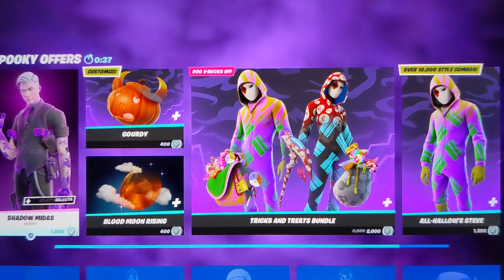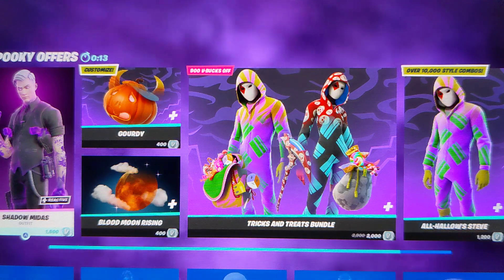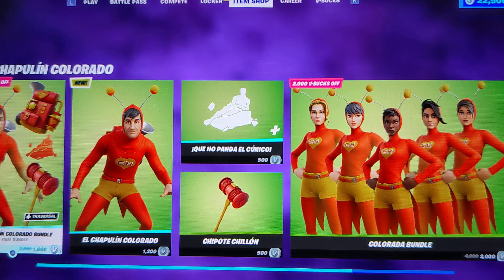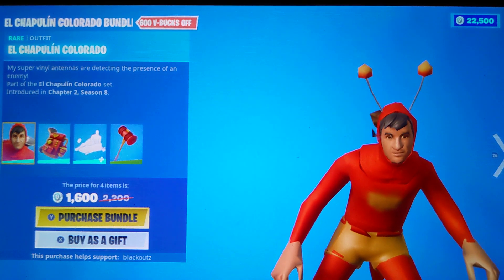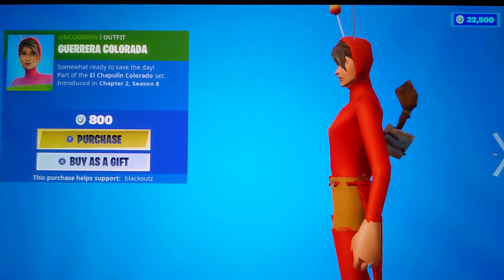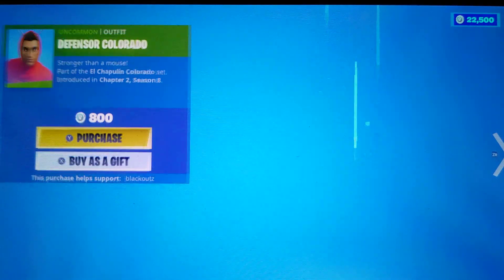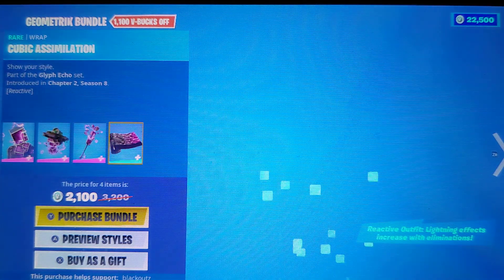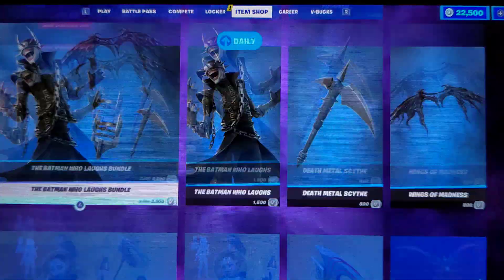fortnite item shop November 1st 2021 New el Chapulin Colorado Bundle